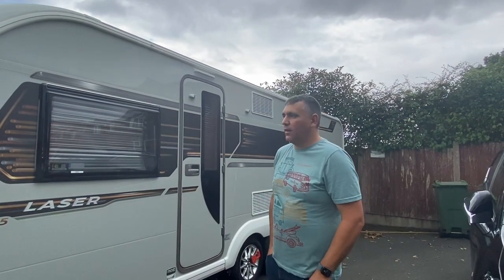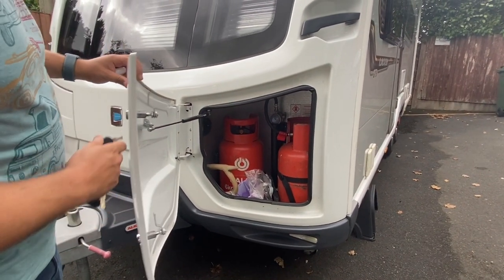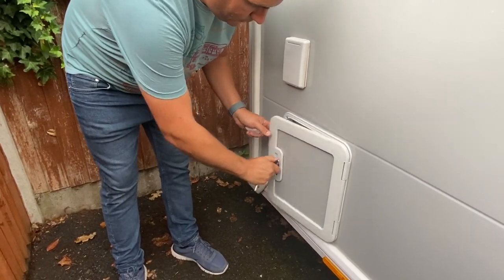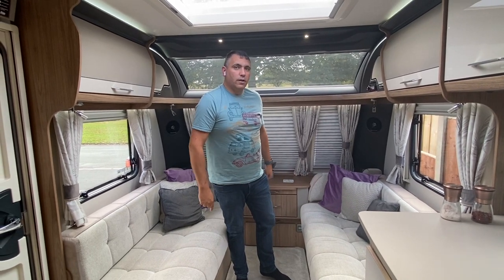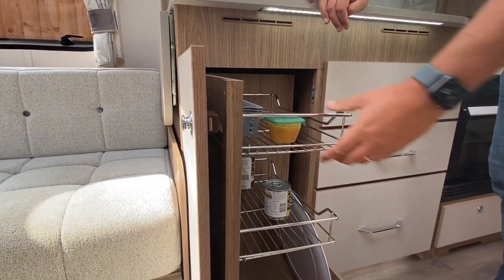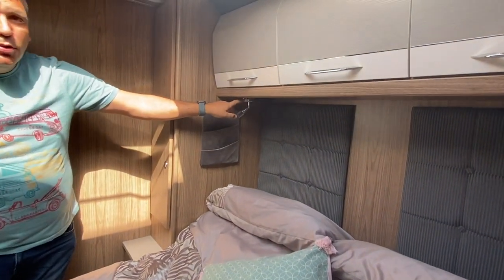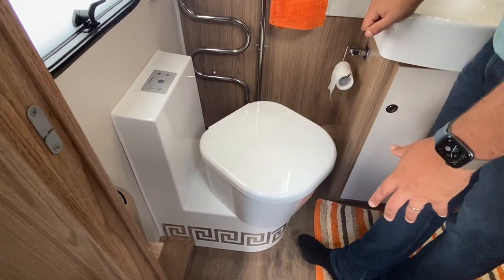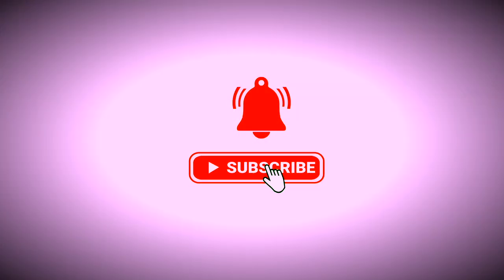Coachman laser 675 2019 owners review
Hello in this video all I do is simply do a review on our caravan if you have any questions please just ask us in the comment section I appreciate you watching, thanks.